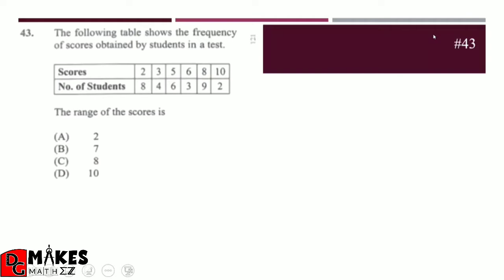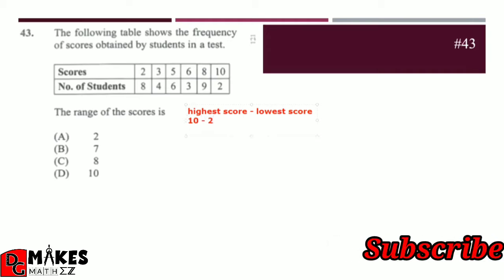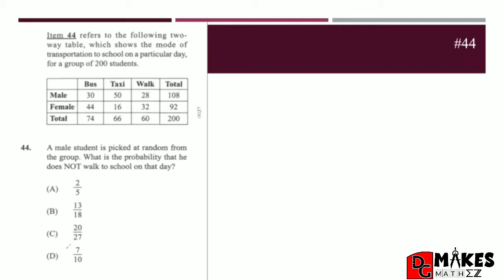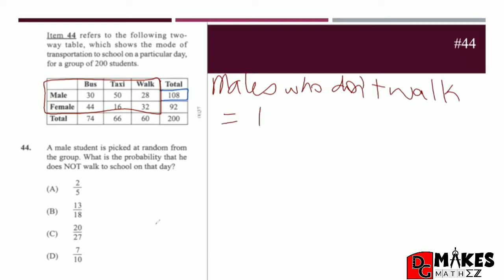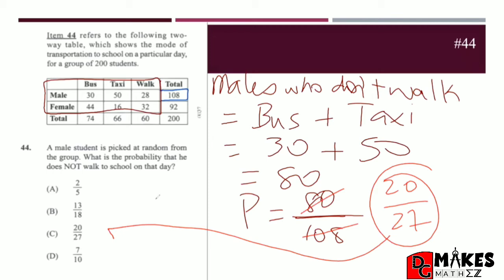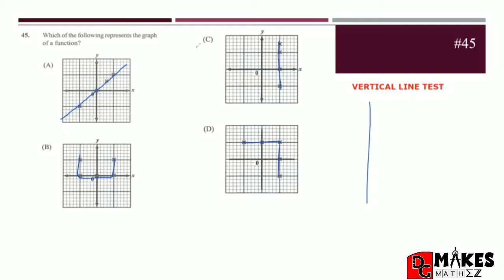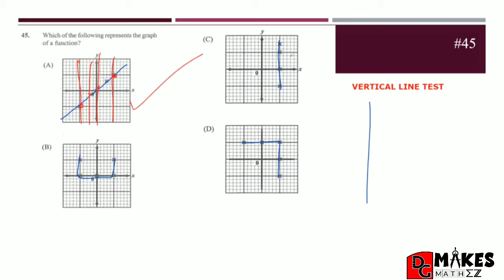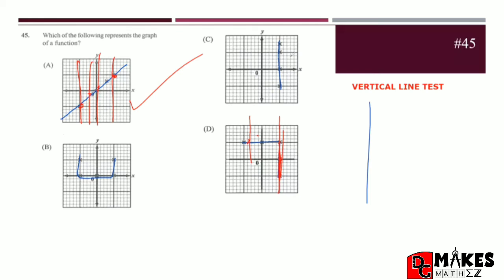CXC Mathematics Multiple Choice || 3-A-DAY || Episode 15 || May 2019 || Questions 43-45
Concepts reviewed:
- Finding the range from a frequency table
- Calculating probability
- Using the vertical line test to determine whether a graph is a function or not